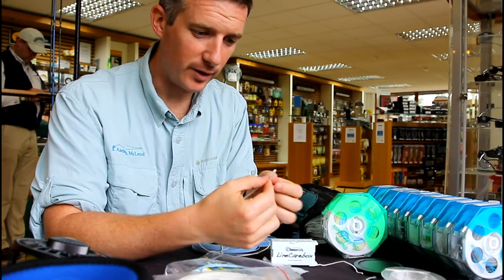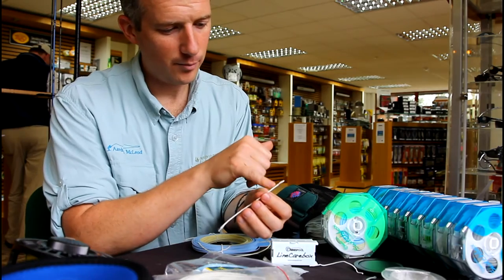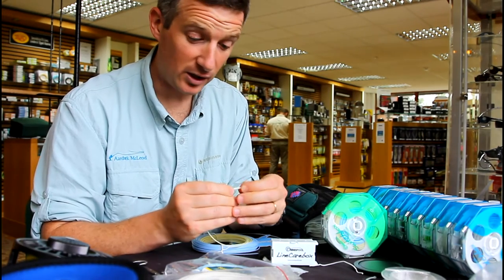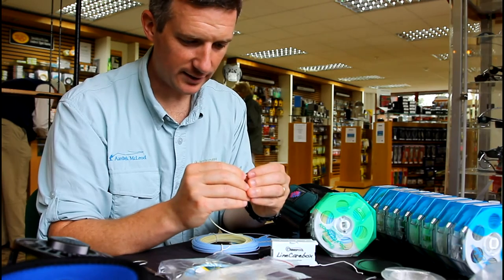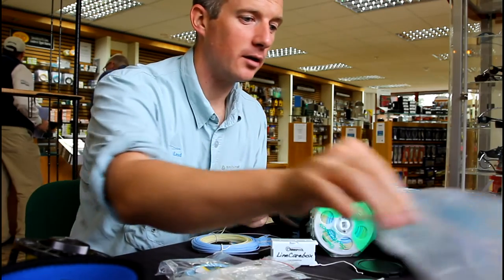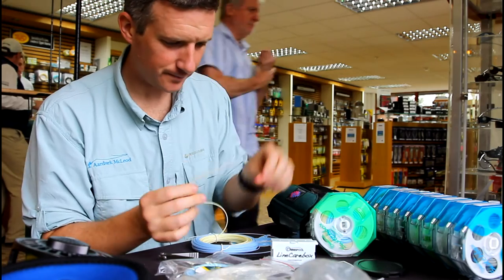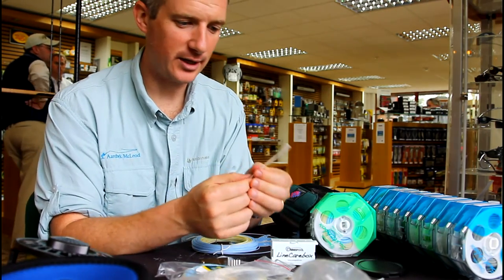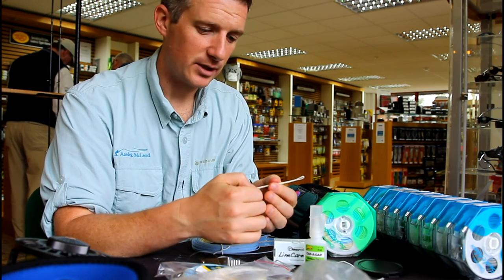Constructing braided loops for big fish; saltwater fly lines and fishing. GTs and more.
Peter McLeod of Aardvark McLeod demonstrates how to construct braided loops on fly lines for big fish.